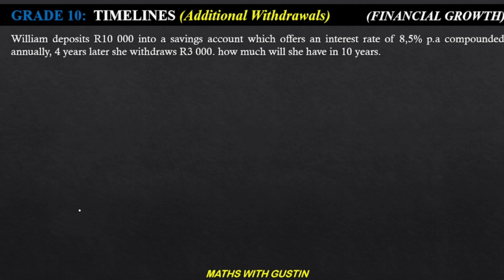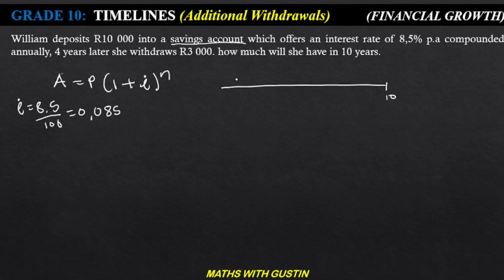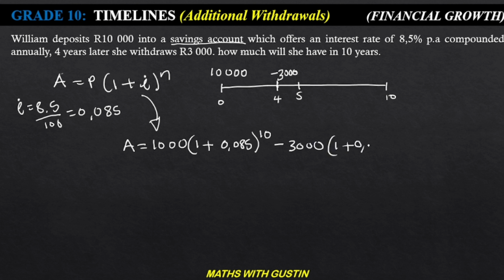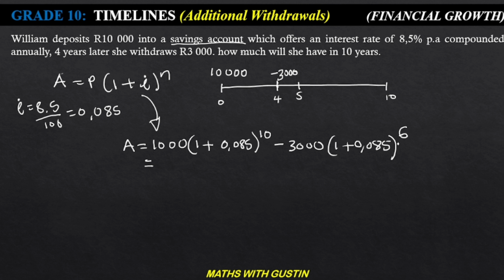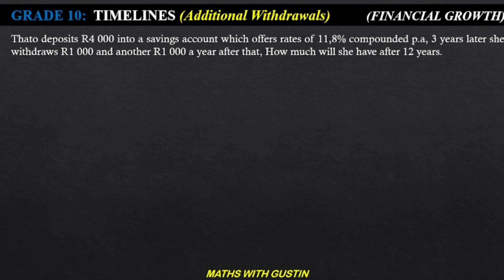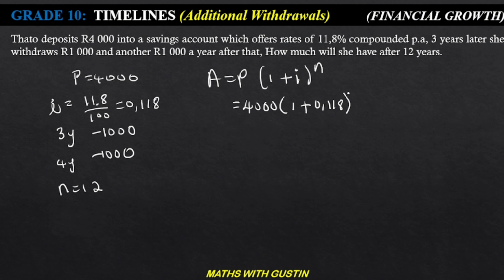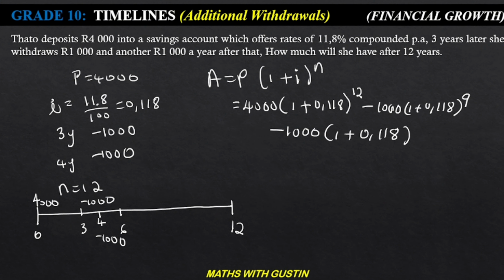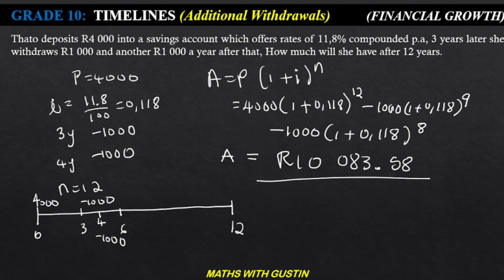GRADE 10, FINANCIAL MATHS TIMELINES (ADDITIONAL WITHDRAWAL)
Grade 10 financial maths for case were there is additional withdrawal from the initial deposit.